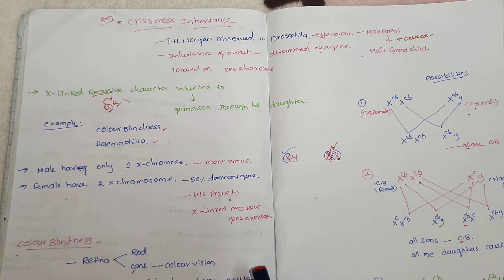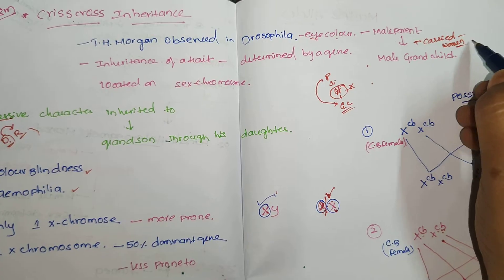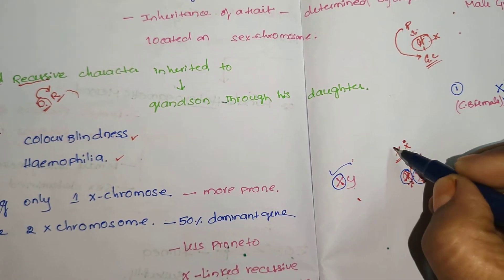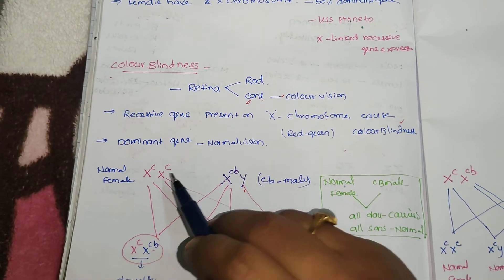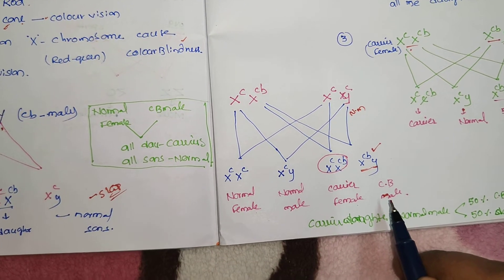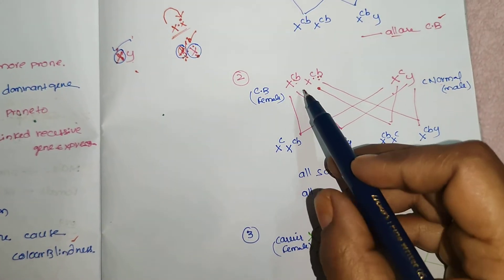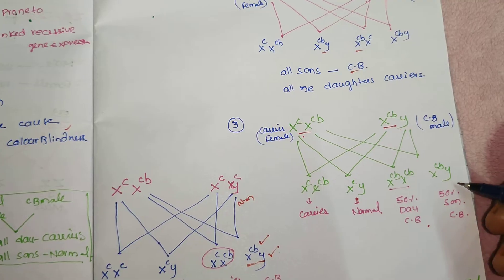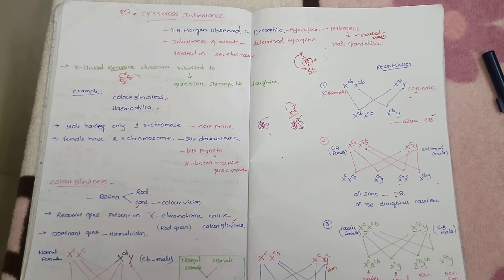Criss Cross theory of Inheritance#Genetics#Colour Blindness# Hemophila#Most IMP 8 marks qtn.